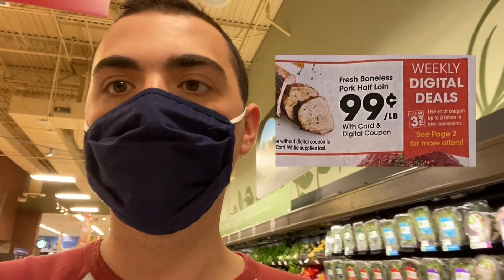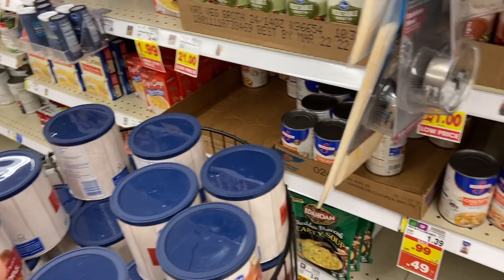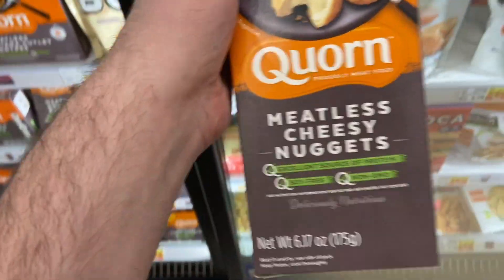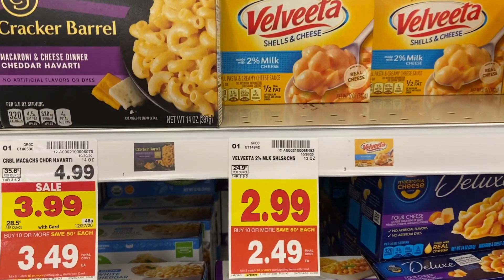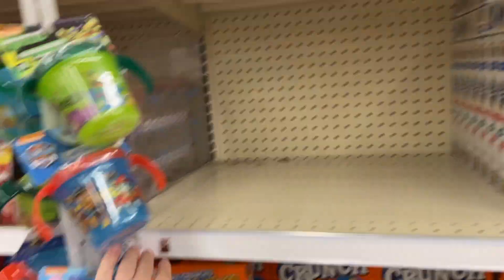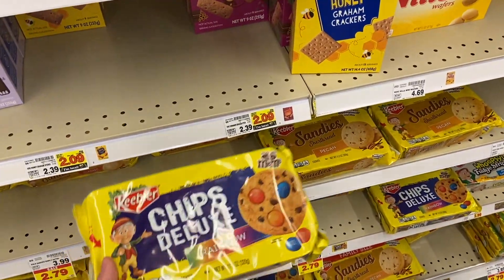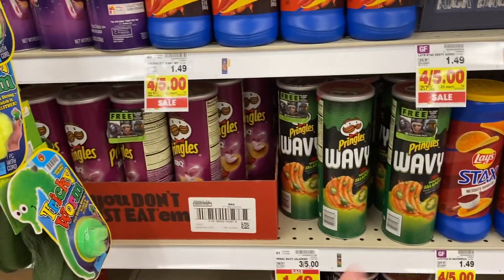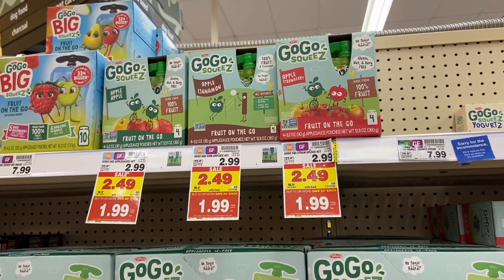3 FREEBIES AT KROGER! ~ MORE MEGA EVENT! ~ 11/11/20-11/17/20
Ibotta Referral: AYJJJR
Fetch Referral: C1PNA
Shopkick Referral: WIN430308

3 Ring Binder
Paper Cutter
Mini Dividers